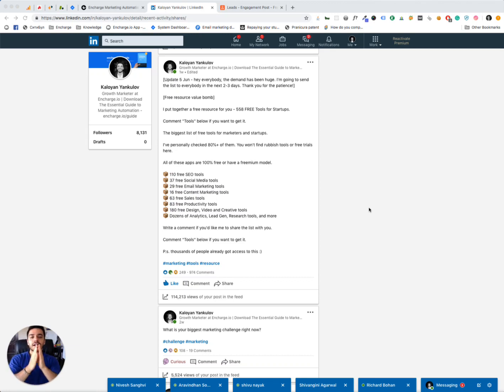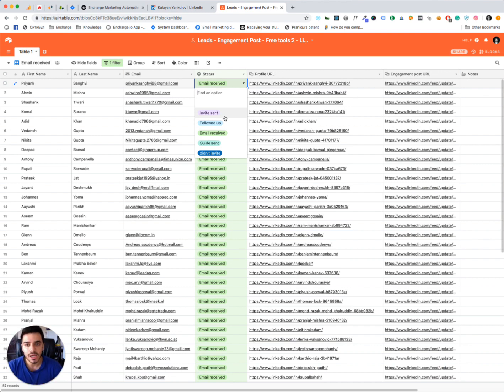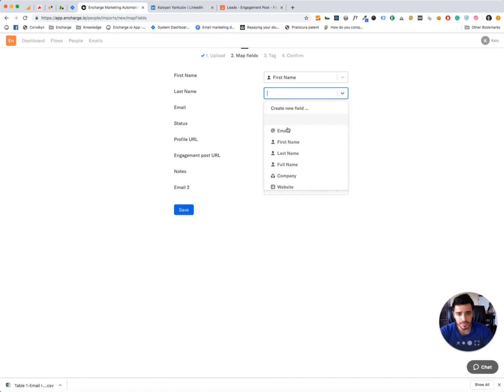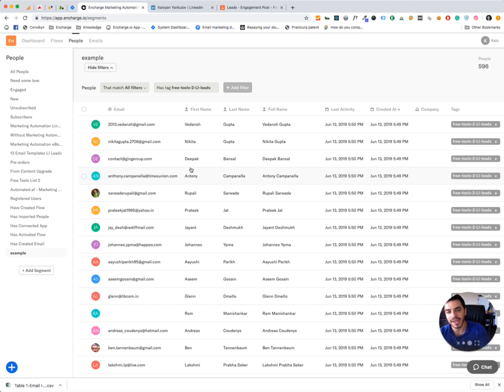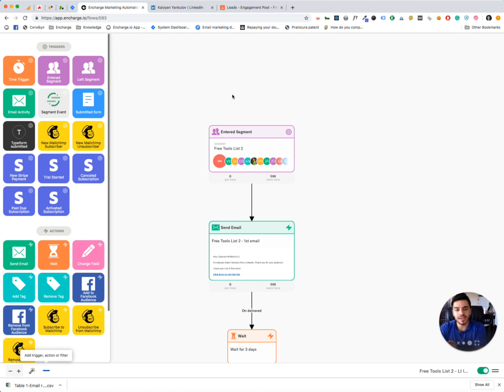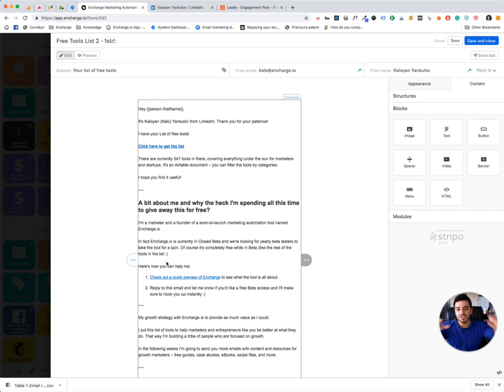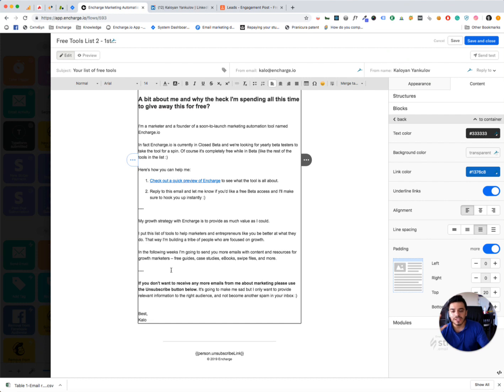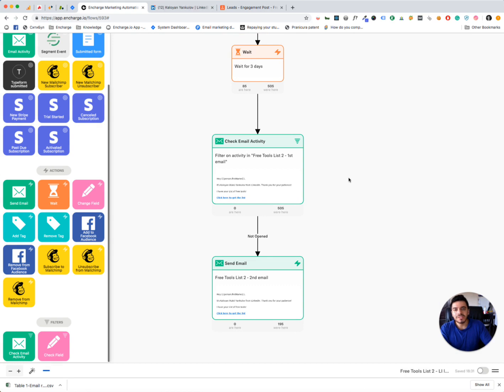How to get 72 48% Open Rates on your emails using Encharge.io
Read the complete post on the Encharge.io blog post about Engagement Posts